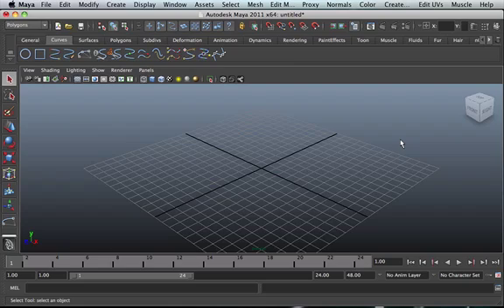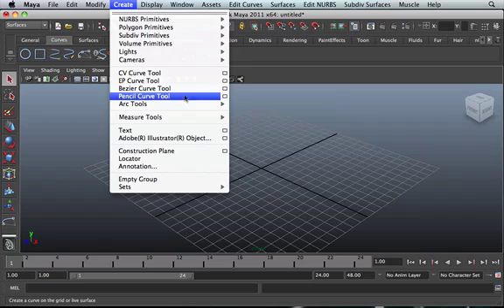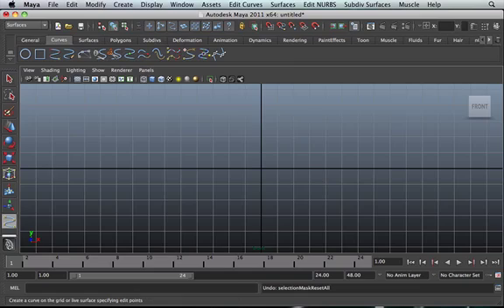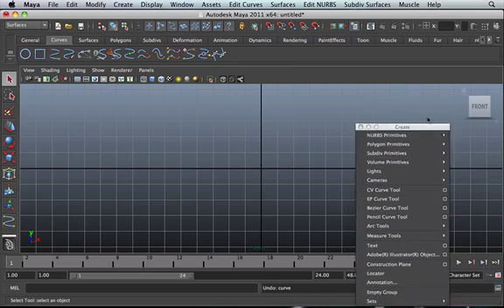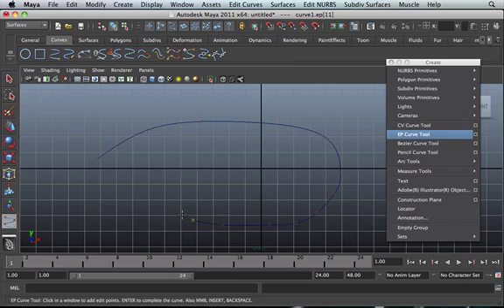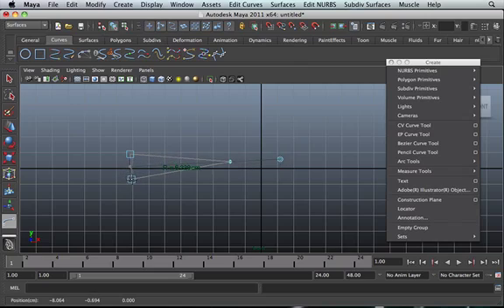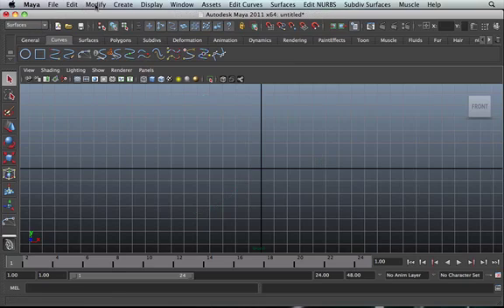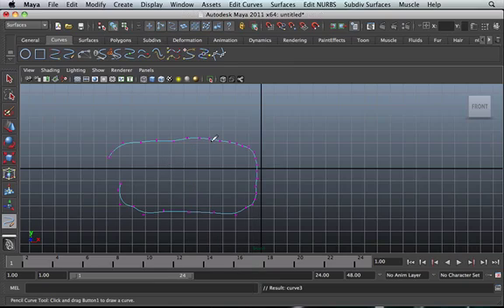Maya Tutorial: 26-Nurbs curve tools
This shows you the types of Nurbs curve tools available in Maya